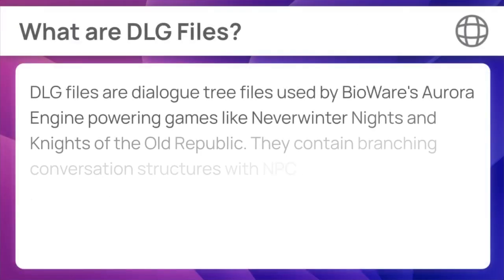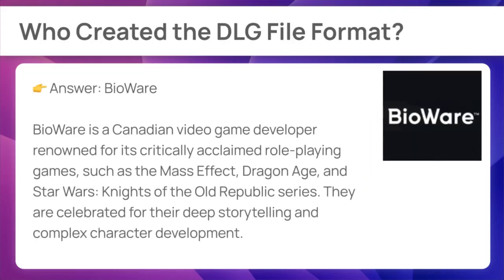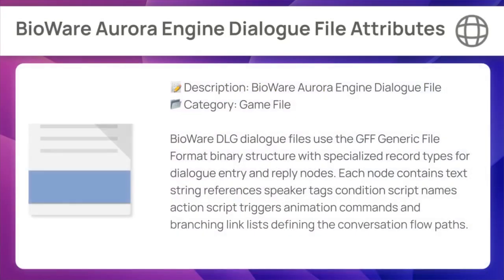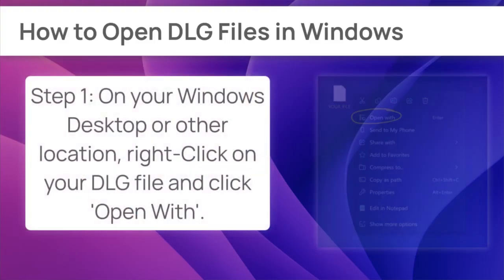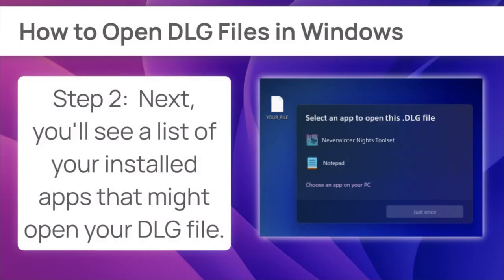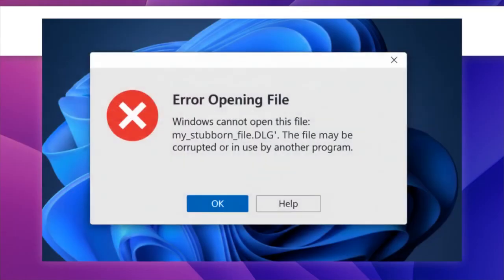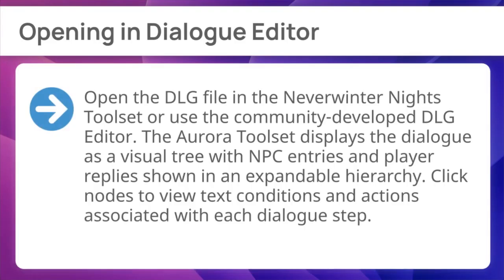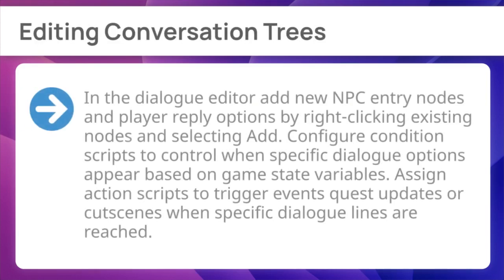DLG Files: How to Open BioWare Aurora Engine Dialogue Files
If your BioWare Aurora Engine Dialogue File won’t open, don’t panic. In this fast guide, I’ll show you how to identify, open, and repair DLG files on Windows — even if the file type is unfamiliar. 🪄✨ Universal Format Viewer (Download)

DLG files are dialogue tree files used by BioWare's Aurora Engine powering games like Neverwinter Nights and Knights of the Old Republic. They contain branching conversation structures with NPC dialogue lines player response choices condition scripts action scripts and dialogue flow logic for interactive RPG conversations.

BioWare DLG dialogue files use the GFF Generic File Format binary structure with specialized record types for dialogue entry and reply nodes. Each node contains text string references speaker tags condition script names action script triggers animation commands and branching link lists defining the conversation flow paths.

▶ Tutorial Highlights:

- Editing Conversation Trees
- Repair corrupted or incorrect DLG file associations
- Using Community Tools
- Fix common Windows errors that block DLG files
- Opening in Dialogue Editor
- Learn the history behind the DLG file format
- Learn how DLG files are typically used
- Learn which applications support this DLG format

▶ Common DLG Tools:

Neverwinter Nights Toolset (BioWare)

🛠️ Troubleshooting Steps:

1️⃣ Opening in Dialogue Editor

Open the DLG file in the Neverwinter Nights Toolset or use the community-developed DLG Editor. The Aurora Toolset displays the dialogue as a visual tree with NPC entries and player replies shown in an expandable hierarchy. Click nodes to view text conditions and actions associated with each dialogue step.

2️⃣ Editing Conversation Trees

In the dialogue editor add new NPC entry nodes and player reply options by right-clicking existing nodes and selecting Add. Configure condition scripts to control when specific dialogue options appear based on game state variables. Assign action scripts to trigger events quest updates or cutscenes when specific dialogue lines are reached.

3️⃣ Using Community Tools

For advanced editing use xoreos-tools or the KotOR Tool for Knights of the Old Republic DLG files. These community tools provide enhanced editing capabilities including string reference management localization support and batch processing. Export dialogue text to spreadsheet format for writing review before reimporting into the DLG structure.

Timestamps:

00:00 - Understanding DLG Files
00:25 - Guide to DLG Files
00:45 - DLG Format Layout and Structure
01:07 - How Do I Open a DLG?
01:25 - How to Open DLG Files
01:47 - DLG Error Guide
03:00 - All-in-One File Viewers